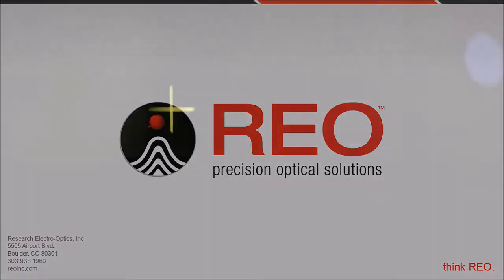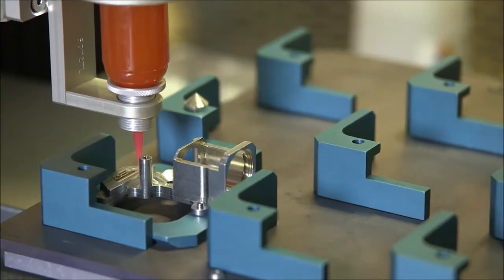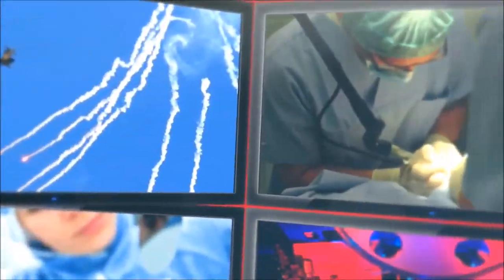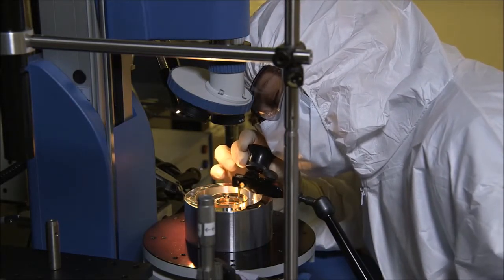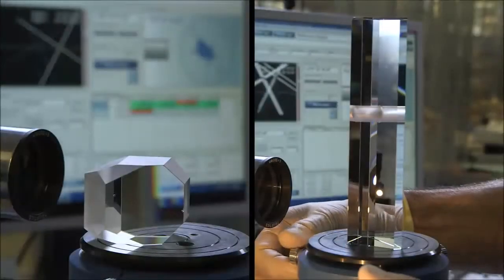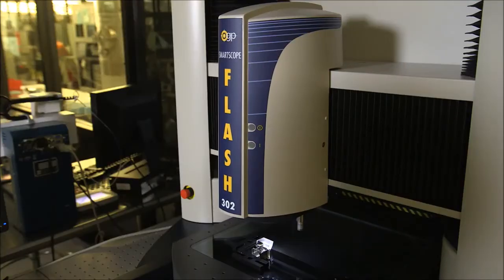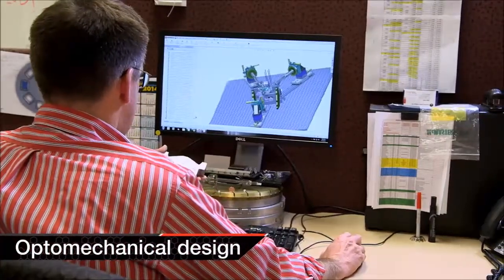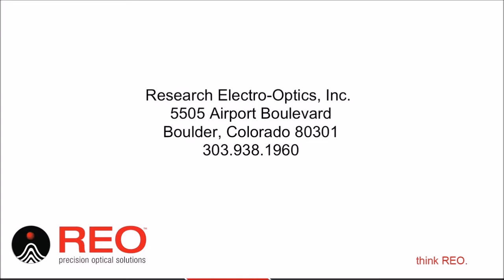REO Optical Asssemblies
Find out about REO assembly and optics capabilities. For over 20 years we have designed and manufacured Opto-Mechanical, Electro Optical, Supercavity and complete Turnkey Assemblies. We apply our coating, fabrication and assembly expertise to allow you to suceed. Find out what REO can do for you